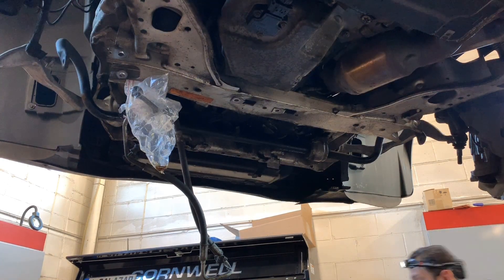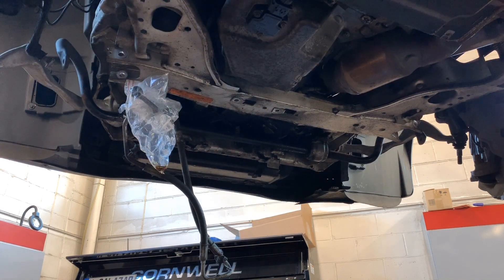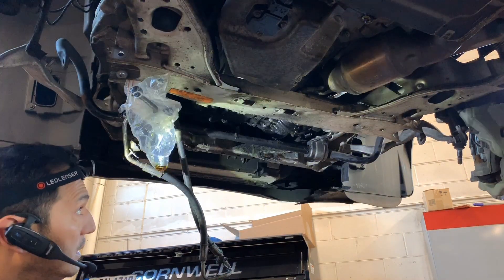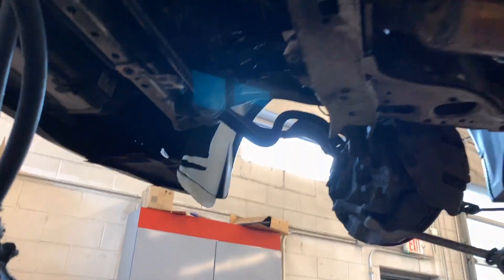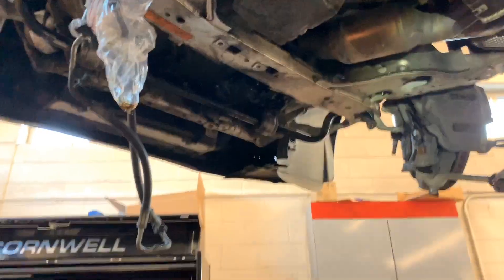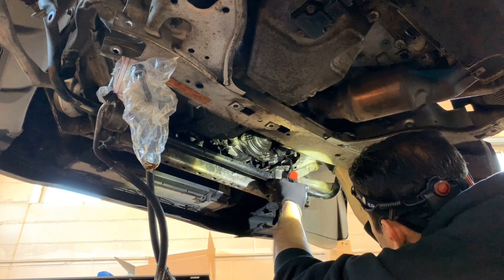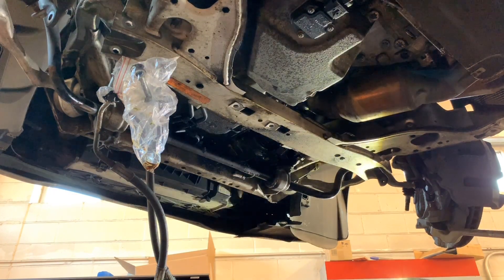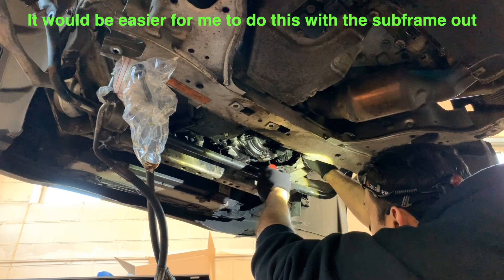2007 BMW 335i turbos replacement part 3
Almost there! This is a slow process and I am try to show as much as possible.